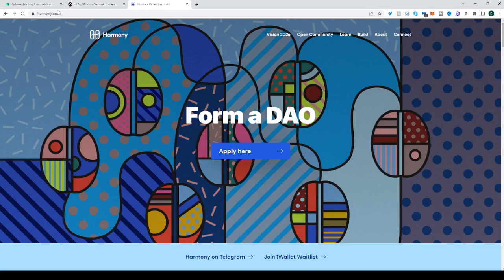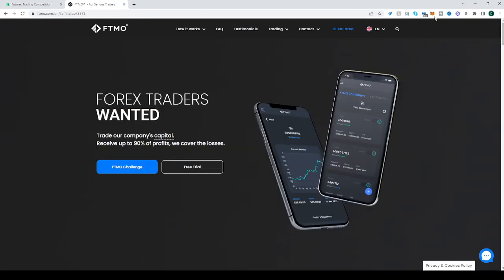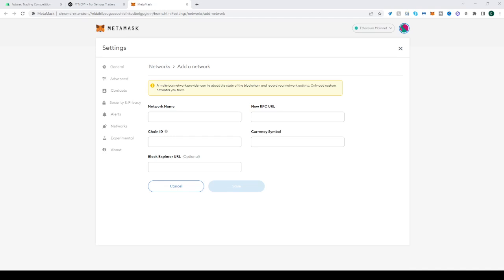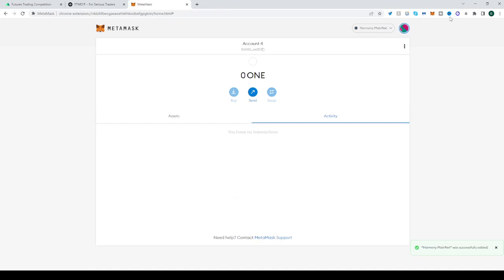How to Connect Harmony One to Metamask ✅ Simple Tutorial 🦊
In this video you will learn about the How to Connect Harmony One to Metamask 🦊

--Custom RPC Info--
Network Name: Harmony MainNet
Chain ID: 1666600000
Currency symbol: ONE